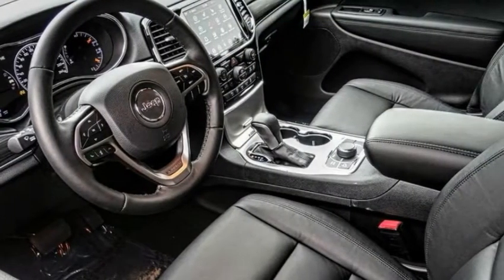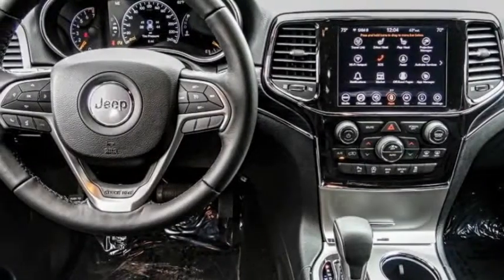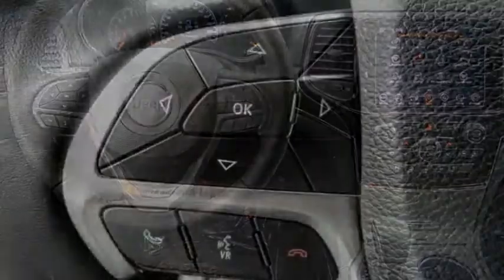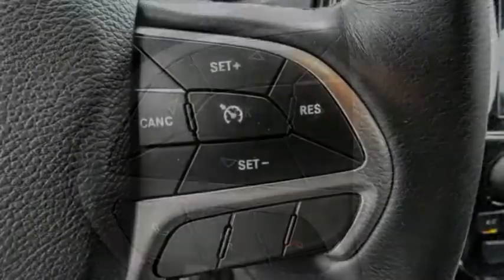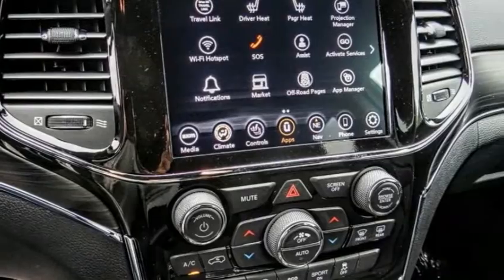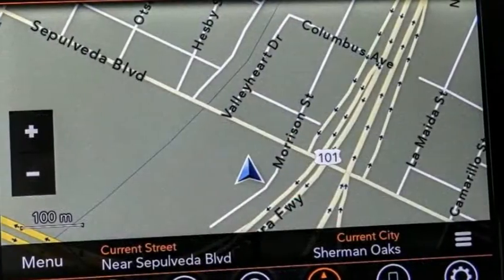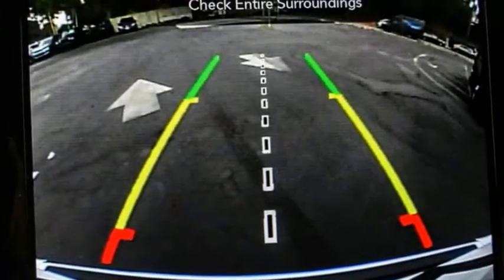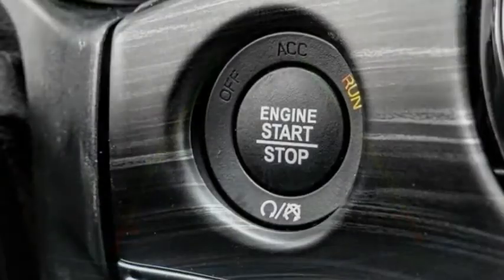2021 Jeep Grand Cherokee VAN NUYS LOS ANGELES SAN FERNANDO VALENCIA CANOGA PARK GC213533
2021 Jeep Grand Cherokee Limited 4x4

RUSSELL WESTBROOK CHRYSLER DODGE JEEP RAM PROUDLY SERVICING VAN NUYS, LOS ANGELES, SAN FERNANDO, VALENCIA, CANOGA PARK, & SURROUNDING SOUTHERN CALIFORNIA LOCATIONS. THIS WHITE 2021 Jeep GRAND CHEROKEE IS EQUIPPED WITH A 3.6L V6 24V VVT, AUTOMATIC TRANSMISSION, AND RECEIVES AN ESTIMATED 18 City/25 Hwy MPG. CONTACT RUSSELL WESTBROOK CHRYSLER DODGE JEEP RAM OF VAN NUYS TO SCHEDULE A TEST DRIVE AND TAKE THIS 2021 Jeep GRAND CHEROKEE HOME TODAY, OR VISIT OUR SHOWROOM CONVENIENTLY LOCATED AT 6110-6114 VAN NUYS BLVD VAN NUYS, CA 91401. STOCK #: GC213533 | 2021 Jeep GRAND CHEROKEE POWER WINDOWS AIR CONDITIONING TRACTION CONTROL 2021 Jeep GRAND CHEROKEE Limited 4x4 Russell Westbrook Chrysler Dodge Jeep Ram of Van Nuys is driven and focused to ensure the highest customer satisfaction. A team above all, but above all a team. STOCK #: GC213533 | VIN: 1C4RJFBG2MC817377 | 2021 Jeep GRAND CHEROKEE POWER WINDOWS AIR CONDITIONING TRACTION CONTROL Russell Westbrook CDJR of Van Nuys